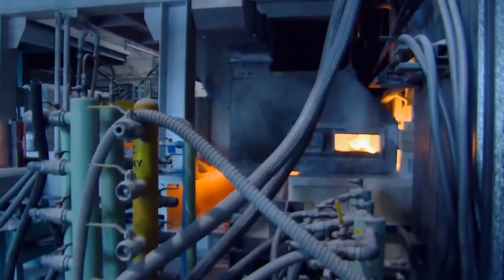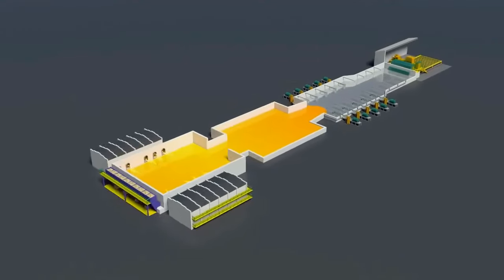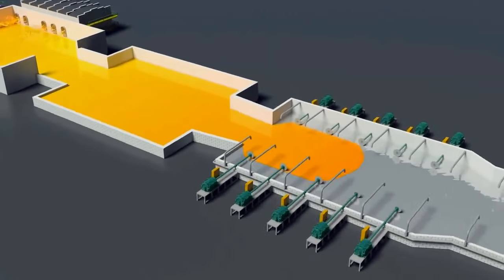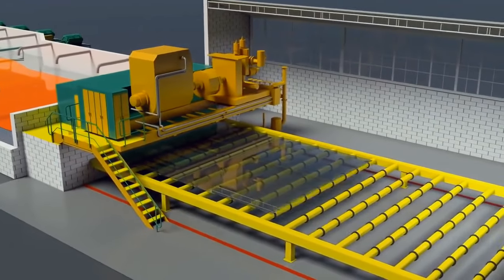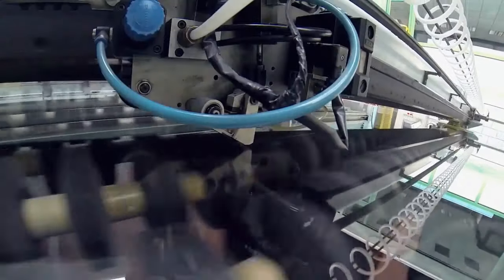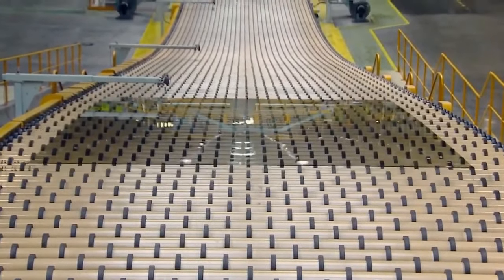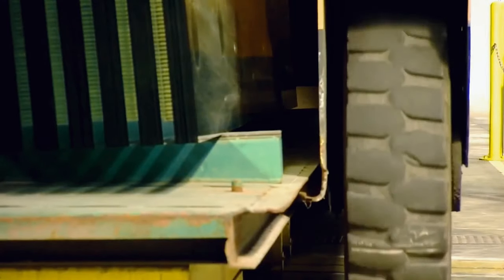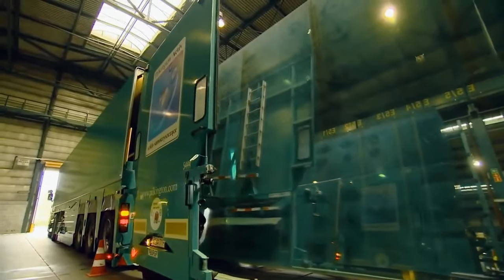How to make Glass ?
Have you ever wondered how glass is made?

Watch a video of a float glass production plant from Glass Industry. You will see how raw materials are turned into twenty invisible and perfect miles of glass every day.